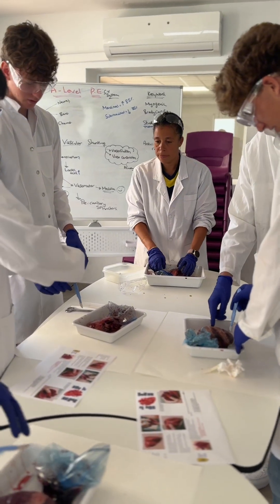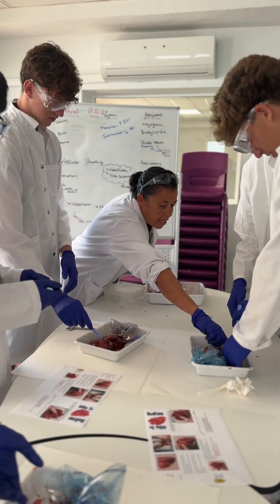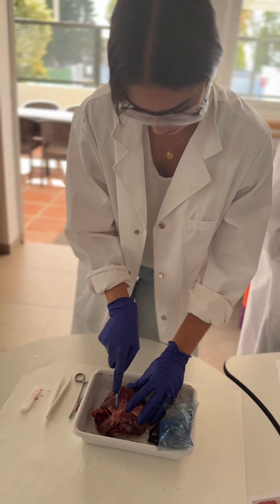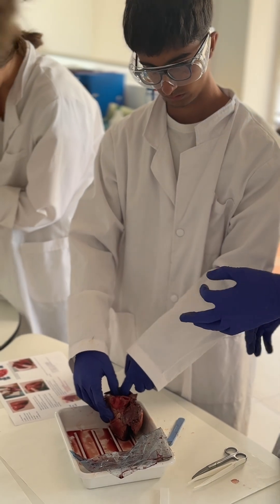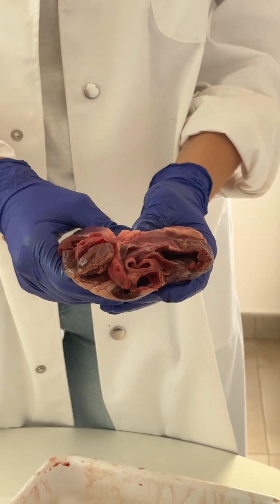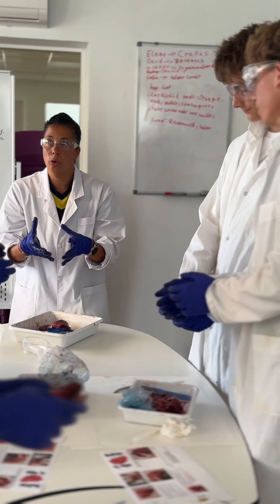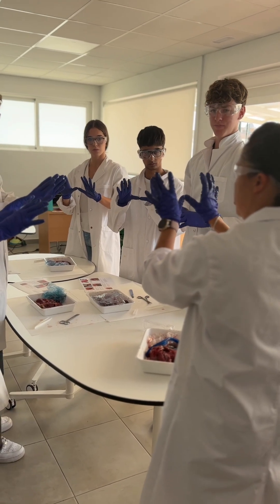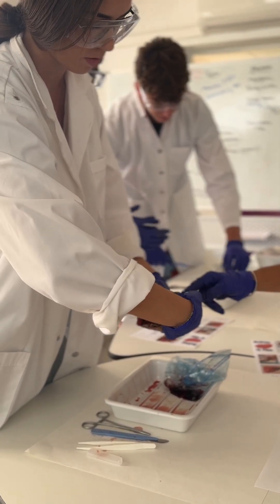A-Level PE Students Exploring the Heart with Mrs Malone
A-Level PE students joined Mrs Malone for a fascinating and hands on heart dissection to see how this incredible organ works in real life! 🫀

Please note: A pig’s heart was used for this practical session.